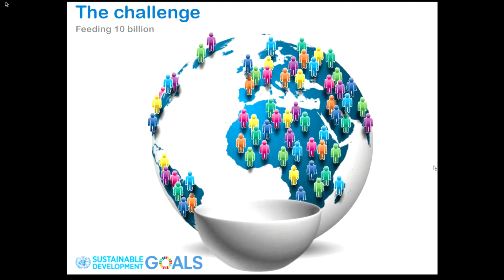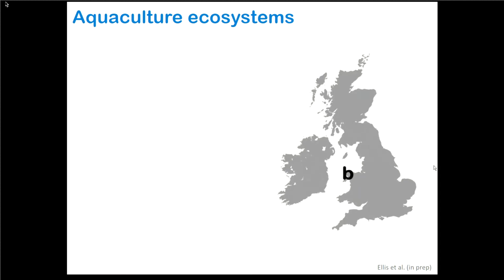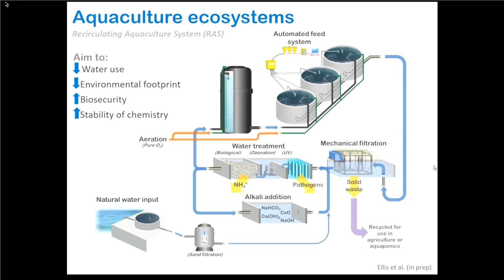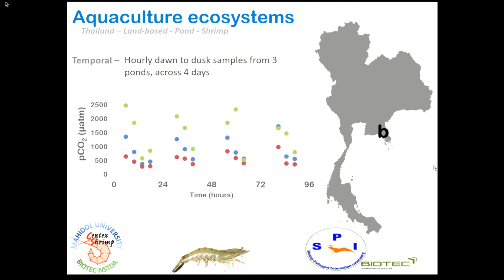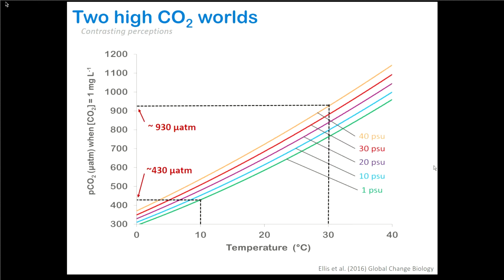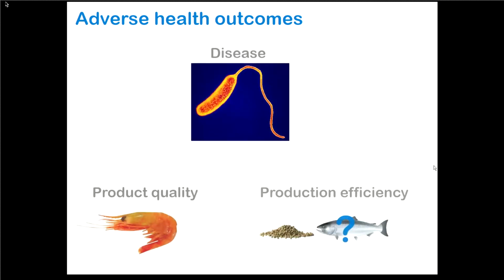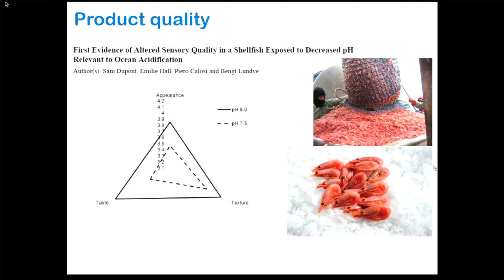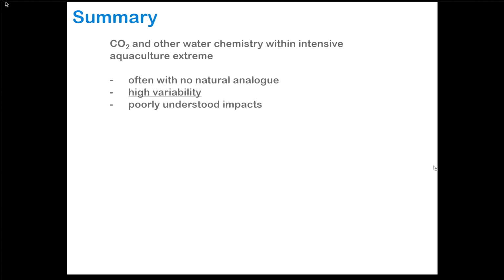HMSC Research Seminar Aug 01, 2019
Dr. Robert Ellis, Research Fellow, University of Exeter, UK
Creating the Right Environment for an Aquaculture Dominated Future
Thursday, August 1, 2019 | OSU Hatfield Marine Science Center